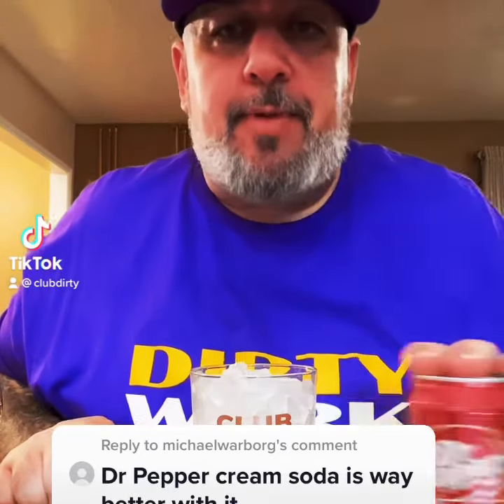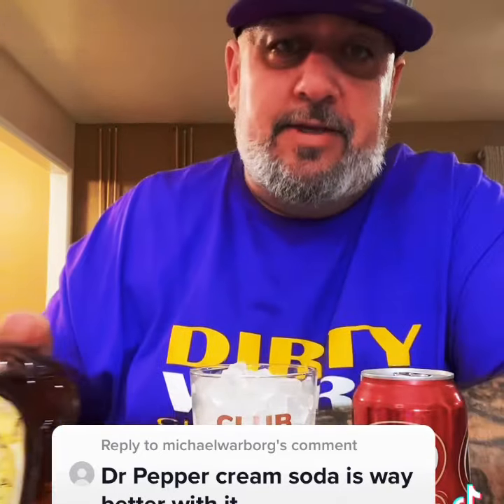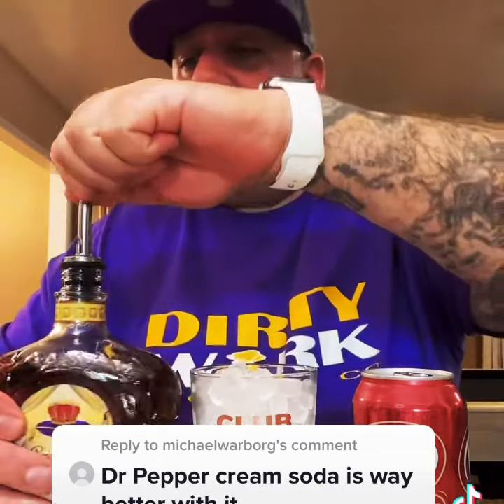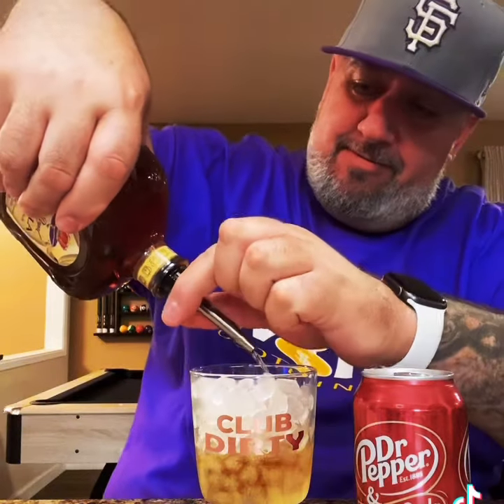Reply to @michaelwarborg COMMENTCONSUMPTION VanillaCrown +